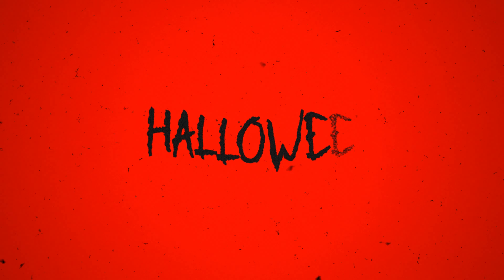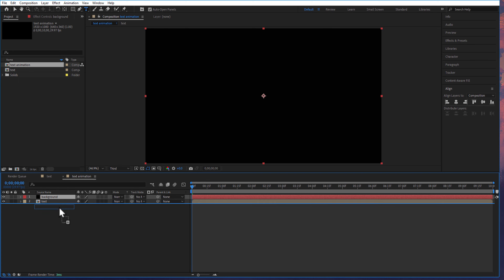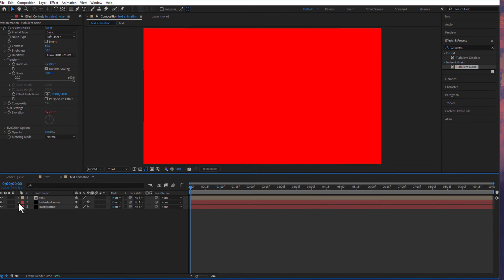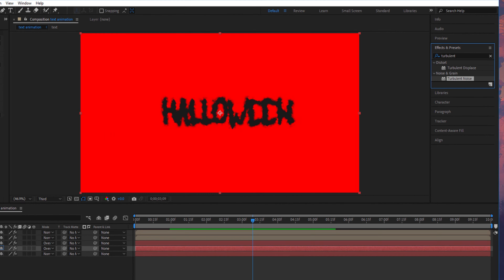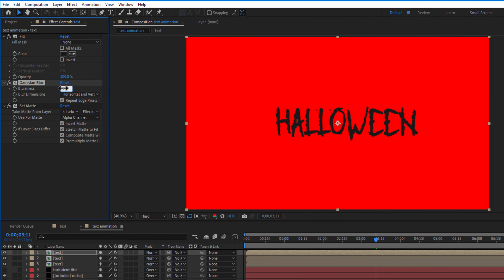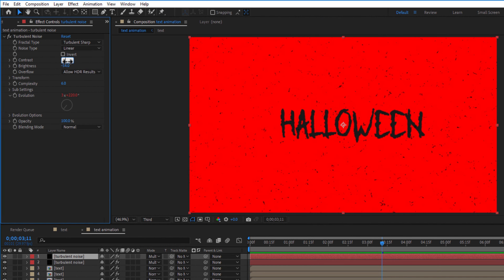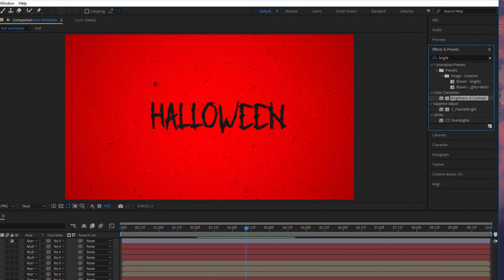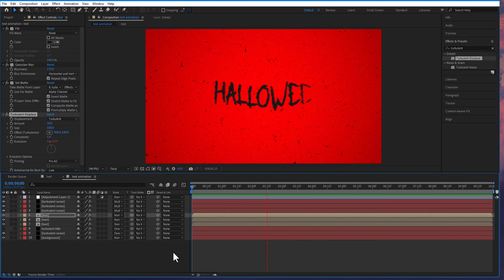After Effects Halloween Tutorial | Text Animation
In this video, I will show you how to do Halloween text animation in After Effects. You can create this type of text effect without using any 3rd party plugin.

⏱️Timestamp
00:00 - Introduction
00:07 - Adding text animation
00:45 - Adding effects
05:34 - Conclusion

Add a spooky touch to your text animation for your videos with our step-by-step guide using Adobe After Effects. In this tutorial, Learn how to create chilling text animations, with Adobe After Effects.

DRILL SERGEANT OUT!

HOOOOOOOOOORRRRRRRRAAAAAAAAHHHHH!